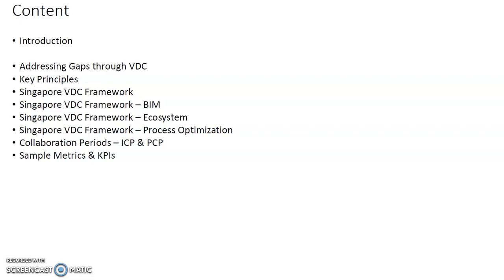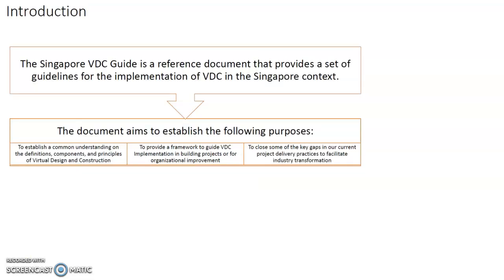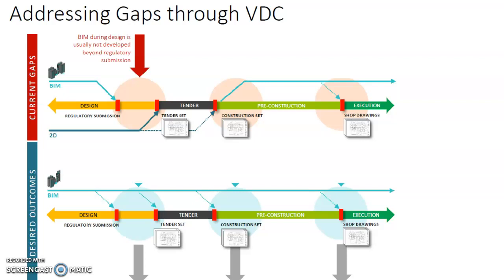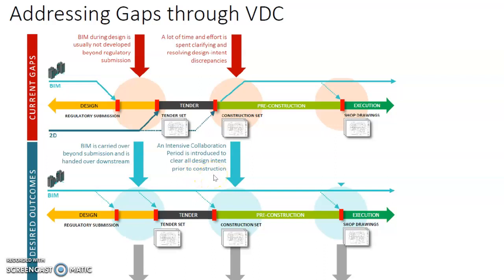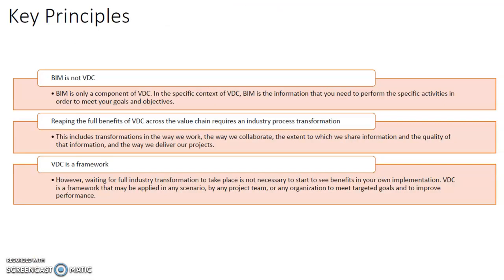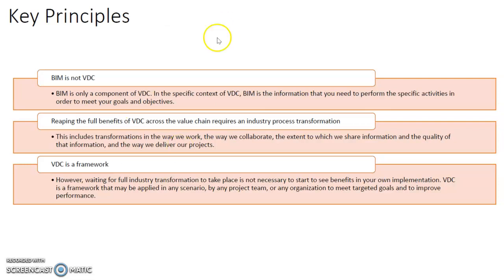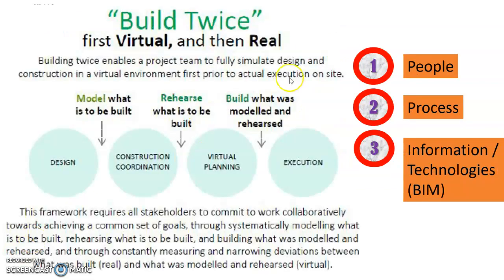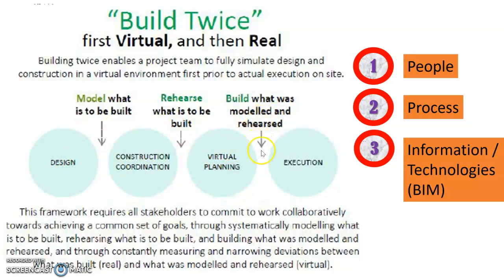DC lecture 3 1